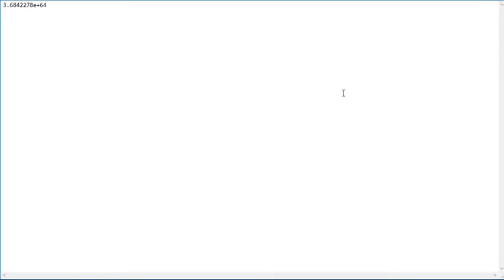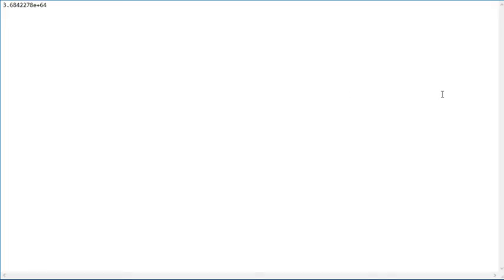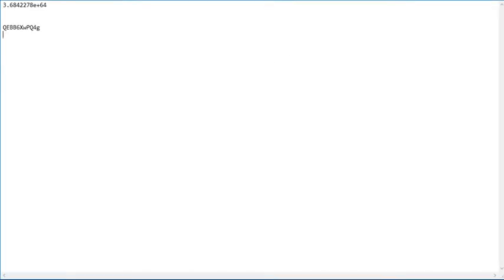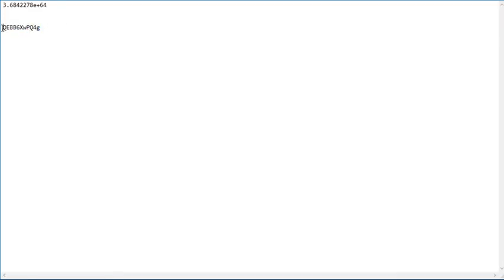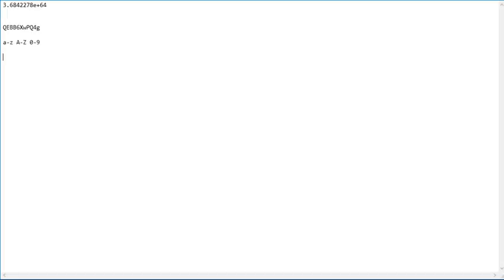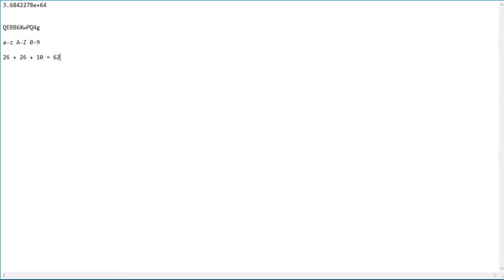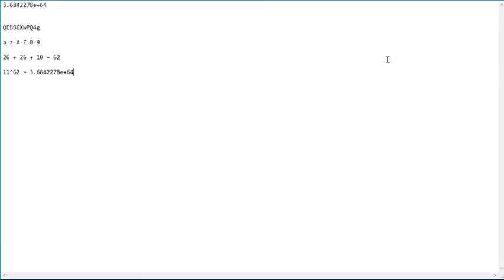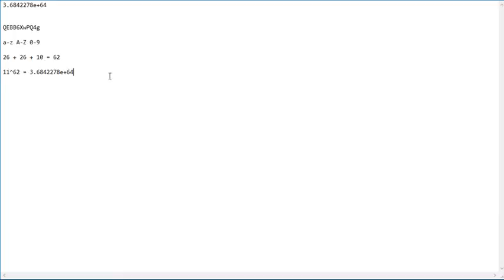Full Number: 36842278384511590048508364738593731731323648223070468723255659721